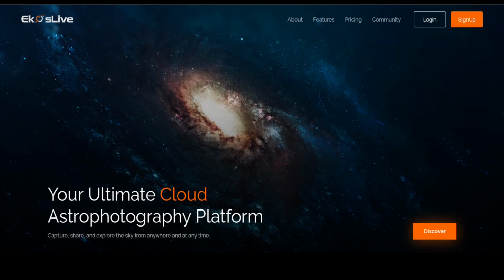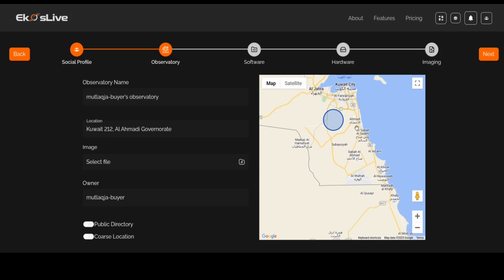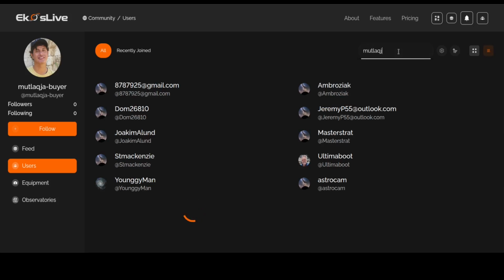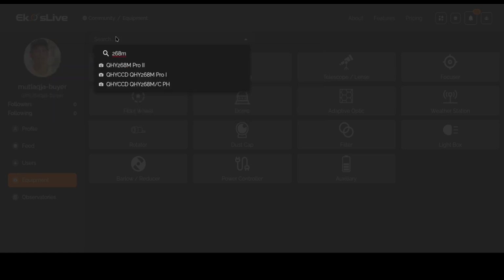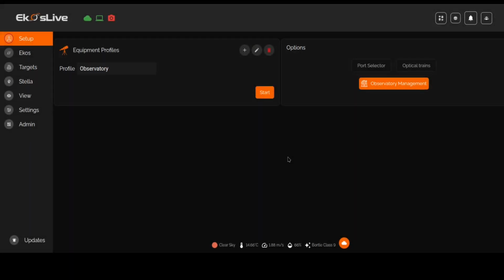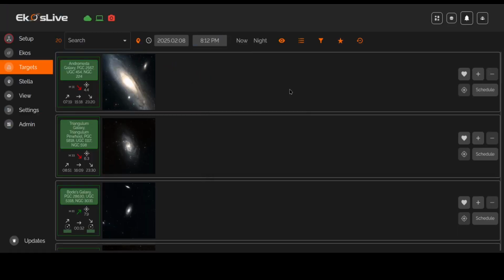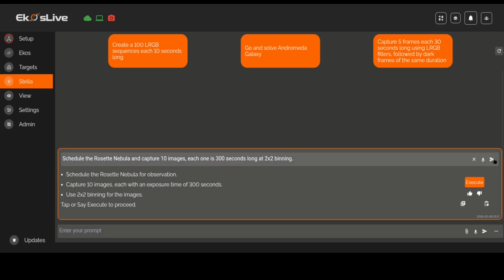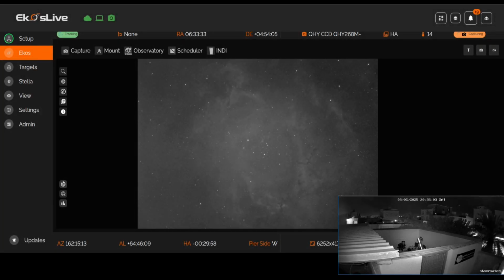What's new in EkosLive?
EkosLive is an online astrophotography platform to control remote observatories and capture images at any time and from any where.

We demonstrate a completely automated scheduling session generated by Stella Smart Digital Assistant tool in EkosLive.

0:00 Introduction
1:07 Community
5:30 Equipment
6:15 Observatories
9:05 Uploading a Post
11:00 EkosLive Dashboard
13:15 Stella AI
16:30 Automated Scheduling